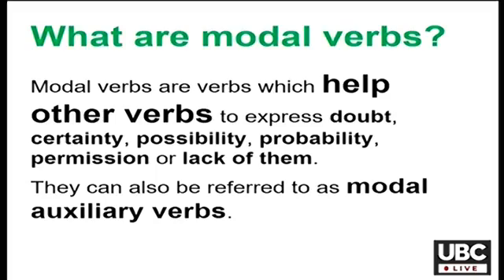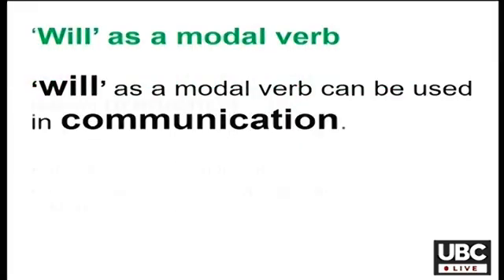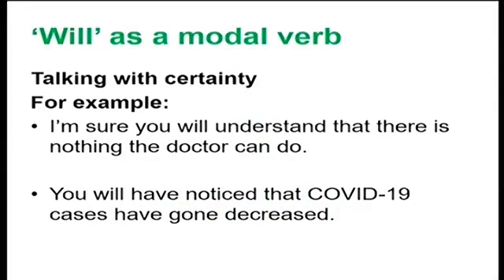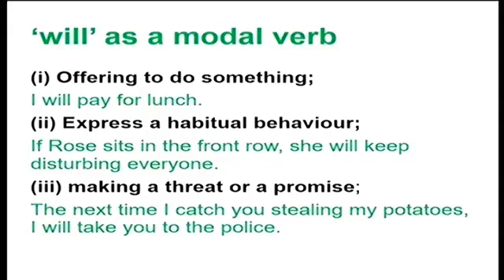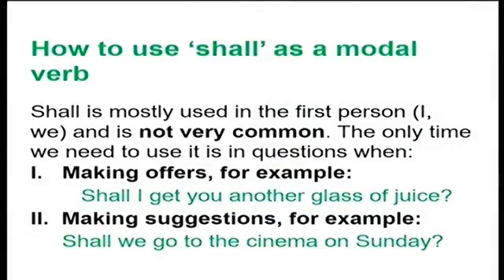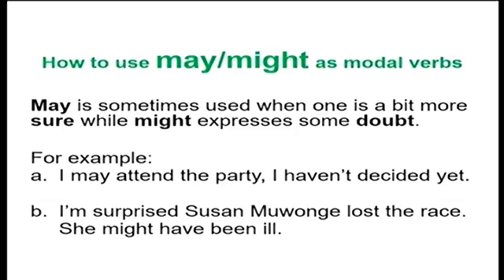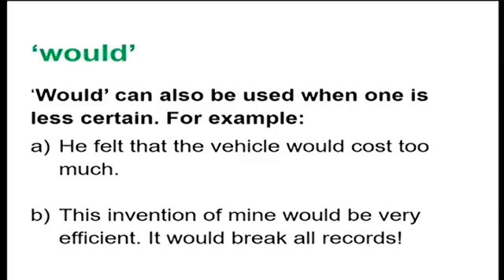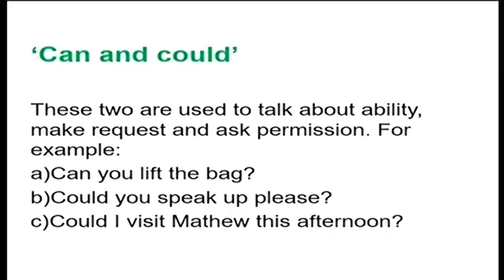S2 English 12th Dec 2020: Model Verbs